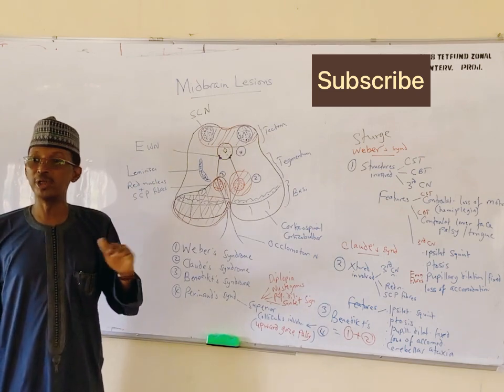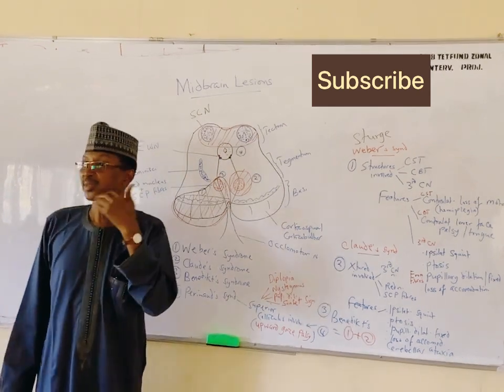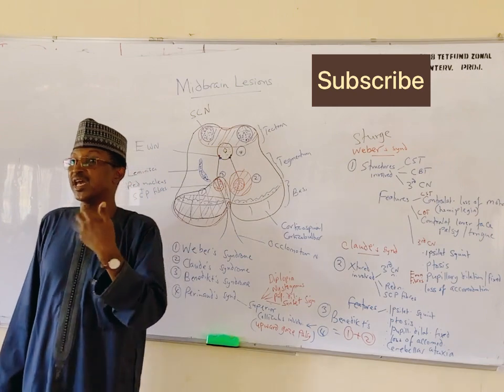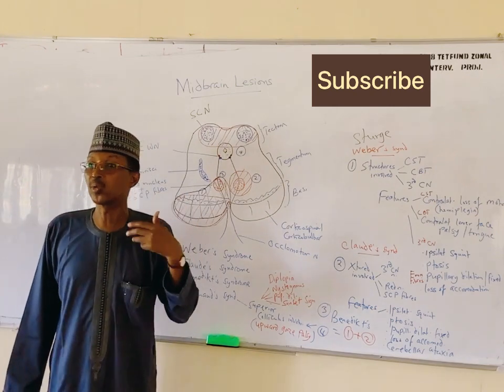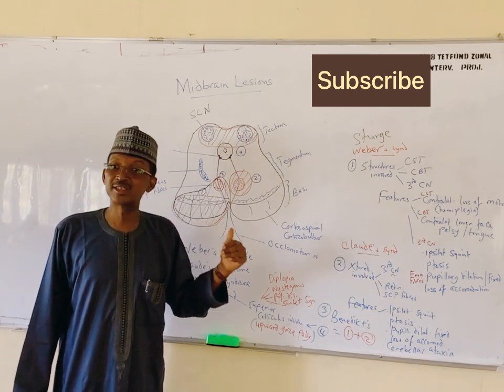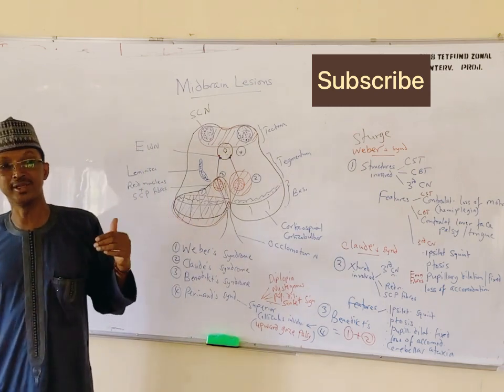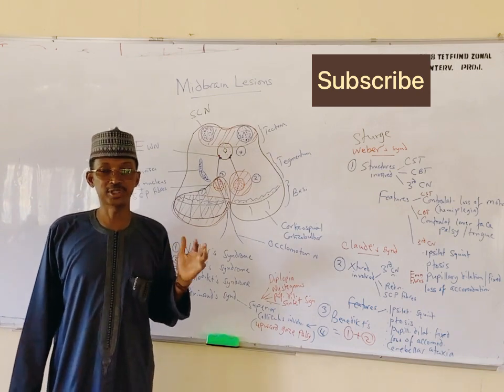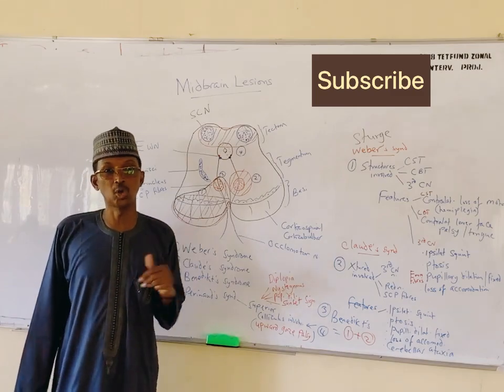Midbrain lesions: Weber’s syndrome, Claude’s syndrome, Benedikt syndrome, & Parinaud syndrome.